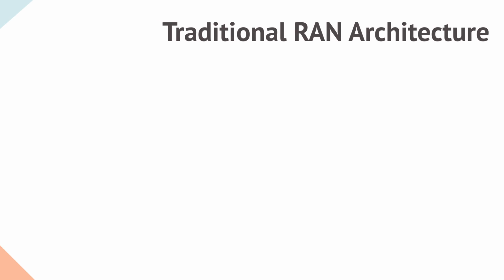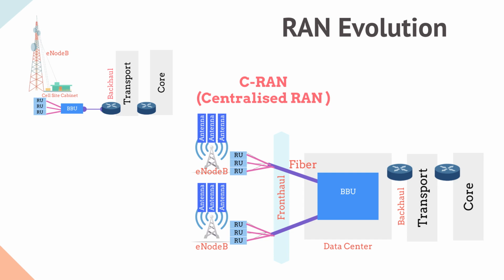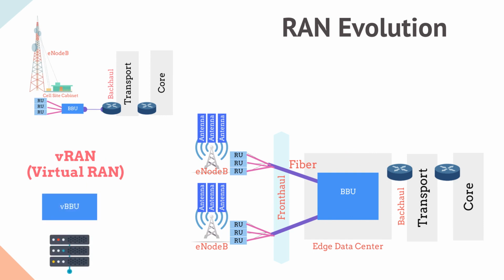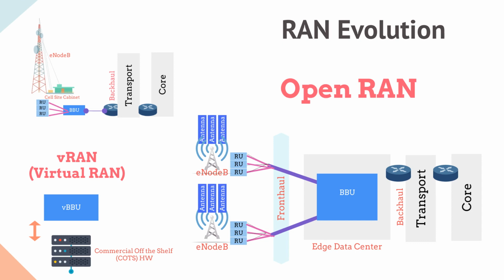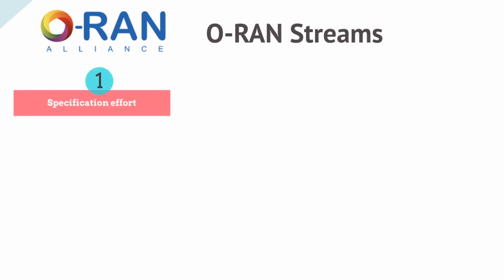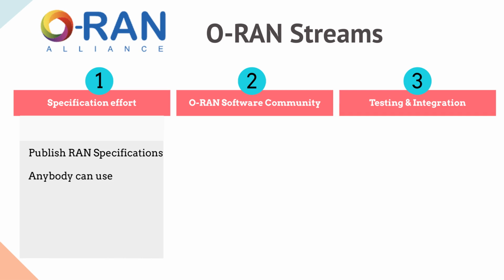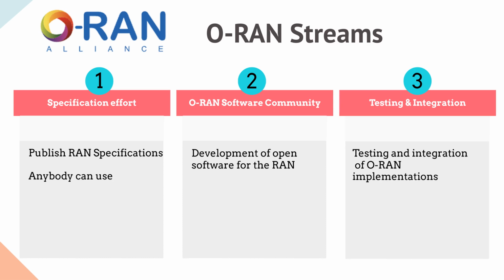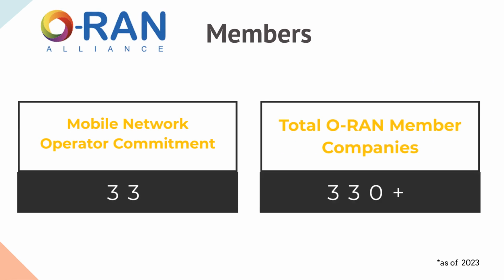01 - Open RAN Evolution and O-RAN Alliance Overview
Welcome to our deep dive into the world of Open RAN and the O-RAN Alliance! 📡 In this video, we unravel the evolution of Open RAN technology and provide a comprehensive overview of the O-RAN Alliance's role in this transformative journey.

🔹 Timestamps:
0:00 - Intro - Open RAN Evolution and O-RAN Alliance Overview
0:20 - Traditional RAN Architecture
0:44 - Evolution of RAN
2:22 - What is Open RAN
2:57 - What is Open RAN and O-RAN Alliance
3:28 - O-RAN Alliance Foundation
4:23 - O-RAN Mission & Streams

🔹 In this video, you'll learn:

The history and importance of RAN in telecommunications
How Open RAN is revolutionising the telecommunication landscape
The role and significance of the O-RAN Alliance in advancing Open RAN standards
The challenges and opportunities presented by Open RAN adoption

🔹 Recommended for: Students, telecom professionals, tech enthusiasts, and anyone keen to understand the future of wireless technology.